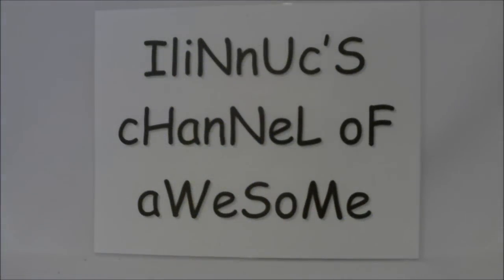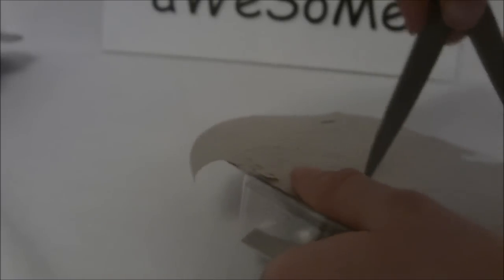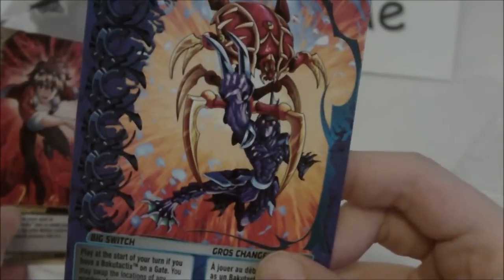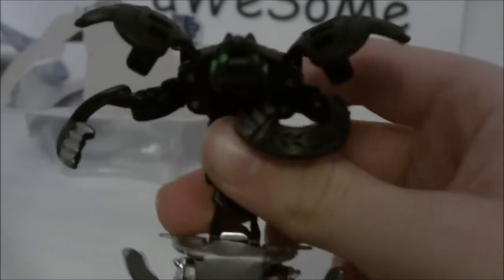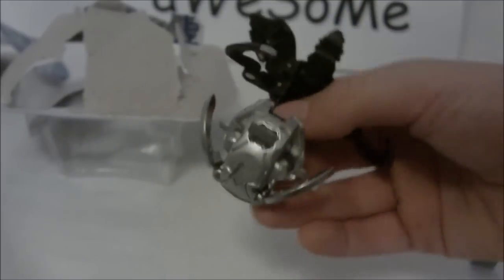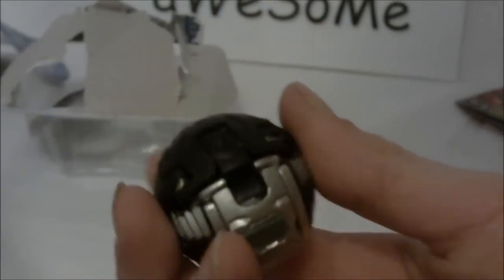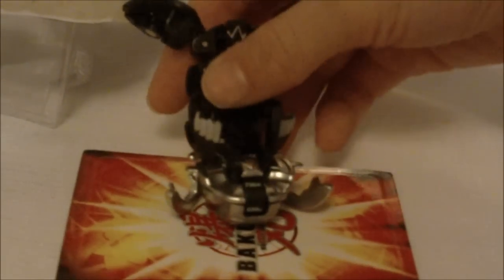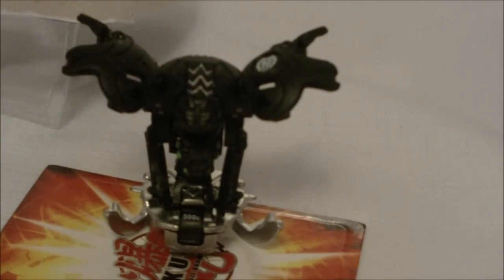Bakugan Mechtanium Surge Bakutactix Razenoid Unboxing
Target!

I will be taking customization requests now. If u have a bey you'd like to see created using beys I already own... send me a PM!

First person to say what is different about this video in the comments below gets a beyblade online code...You have to say, "What is different is. "